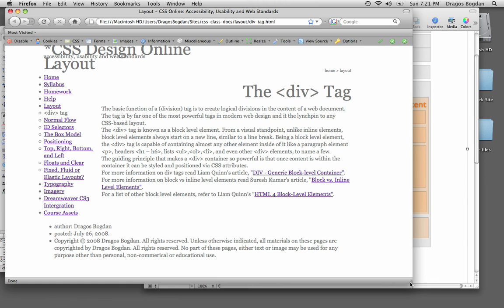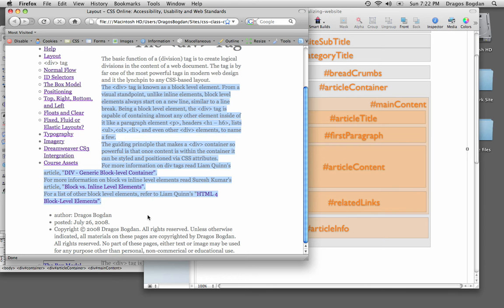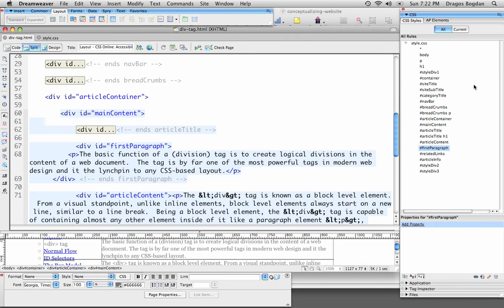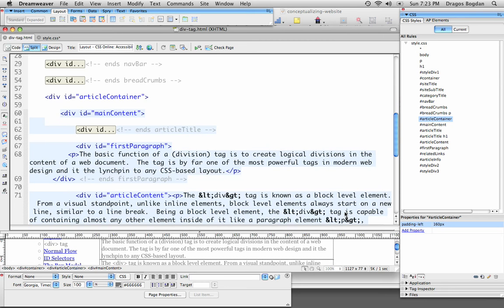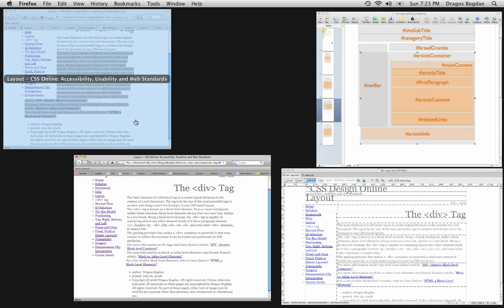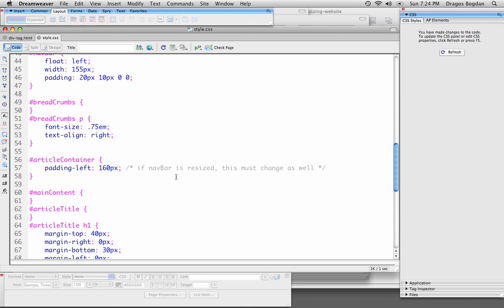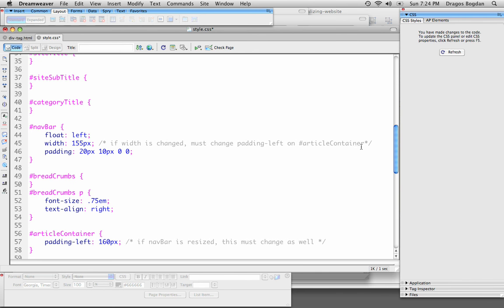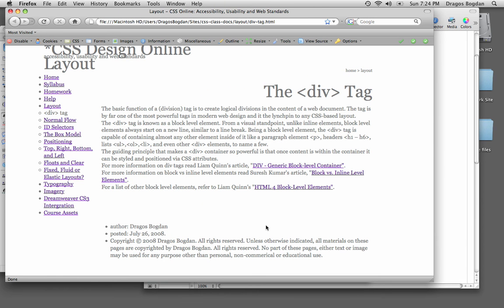(21/37) - Using Padding to Create a Navigation Column - UCLA Extension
Instead of allowing elements in the main DIV container to flow underneath the navigation column, adding padding-left will create a vertical navigation column and add some visual symmetry to the design.